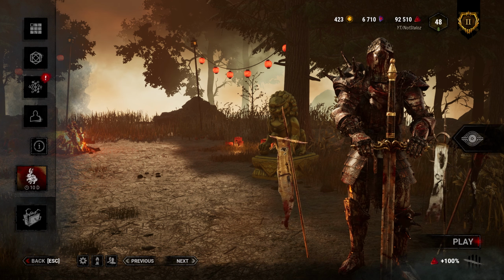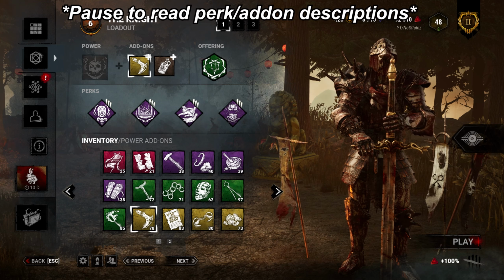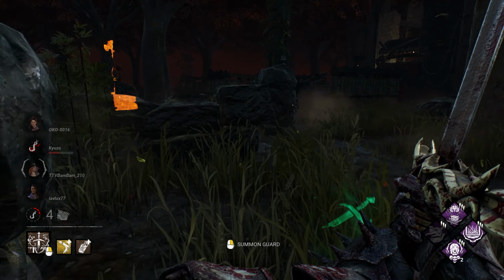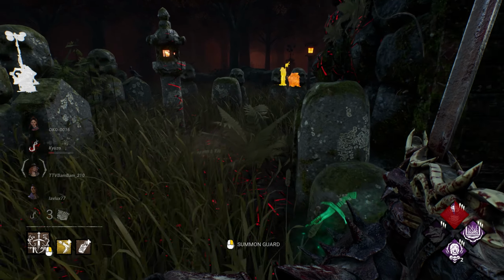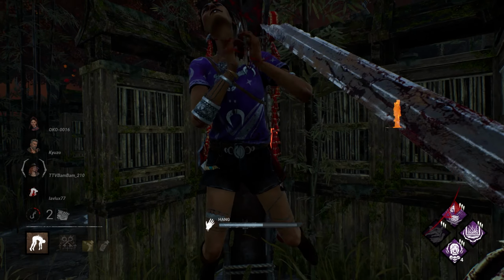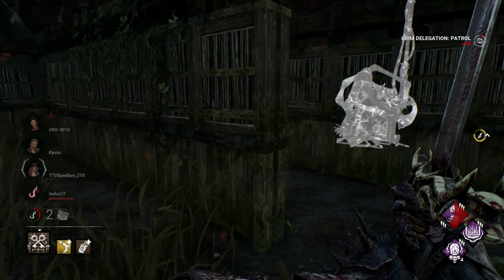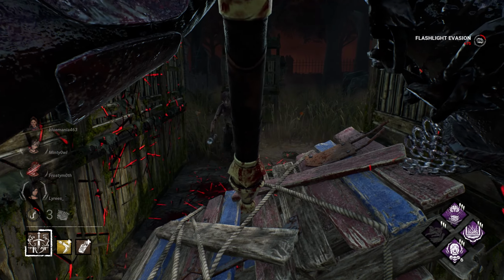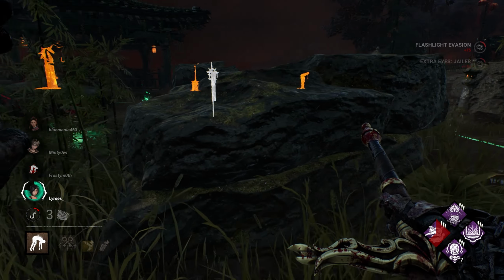Relentless LOOP DESTROYING Knight build | Dead by Daylight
Knight is the most recently released Killer who was given a nice quality-of-life update in the 6.5.0 midchapter which made him, in my opinion, really fun to play. I wanted to experiment with probably his strongest form of build, a chase build.

00:00 Intro
01:29 Match 1 - Sanctum of Wrath
11:48 Match 2 - Family Residence